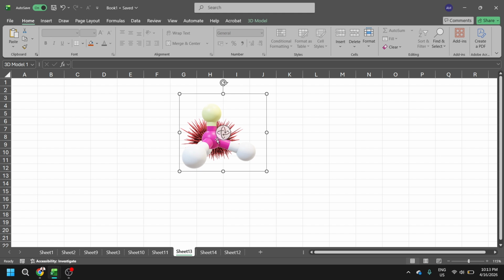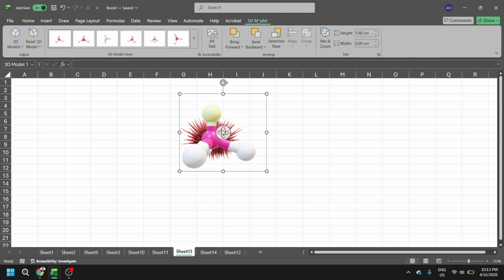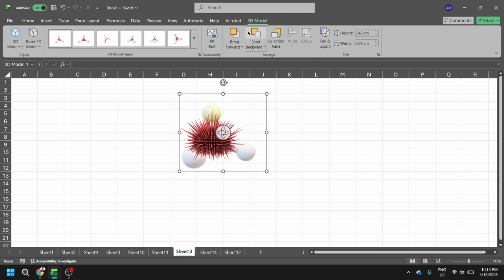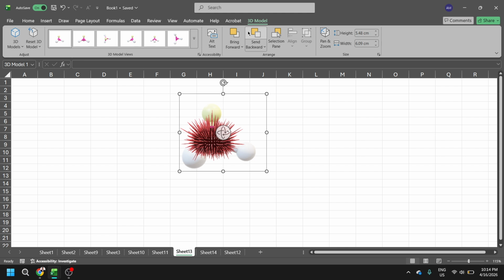How to Send Backward in Excel (Easy Guide)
In this video, we discuss how to send backward in Excel to manage object layering. You'll learn to use the Send Backward and Bring to Back commands to arrange images, shapes, and icons behind other elements, ensuring a clean layout. We cover selecting objects, executing the commands via the 3D Model tab or right-click menu, and understanding the layer stack to prevent objects from covering each other.

00:00 Introduction to Send Backward
00:25 Selecting the Object
00:55 Executing the Send Backward Command
01:10 Clicking Send Backward
01:31 Understanding Object Layering
01:50 Undoing Layering Changes
02:07 Layering Applies to All Objects
02:24 Conclusion: Polished Layout